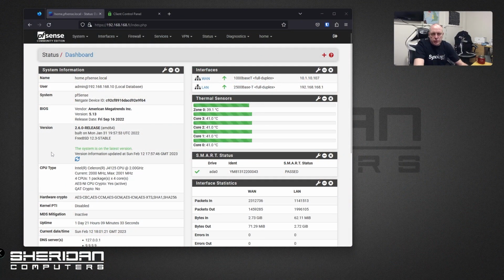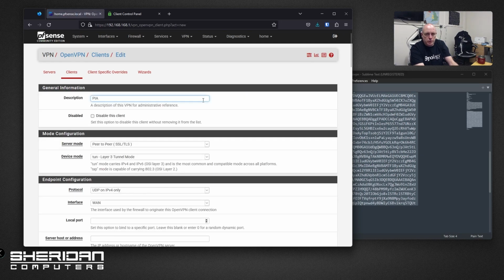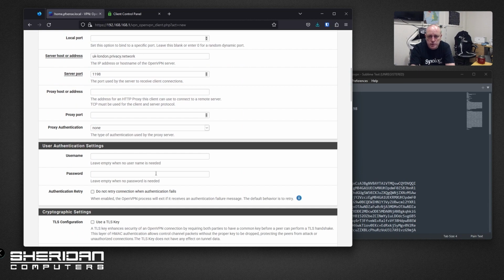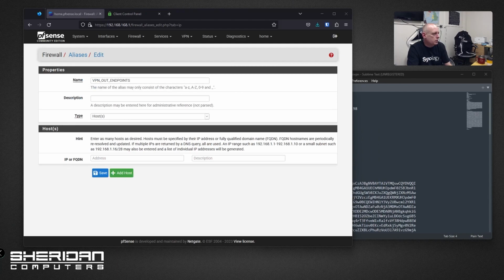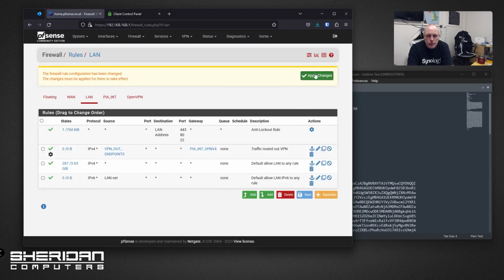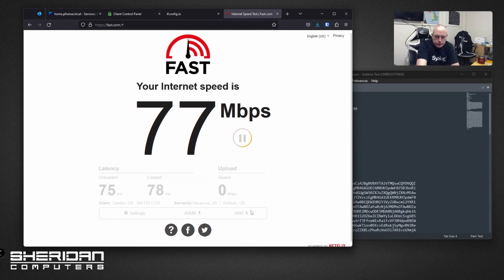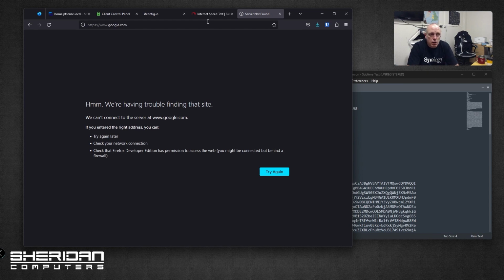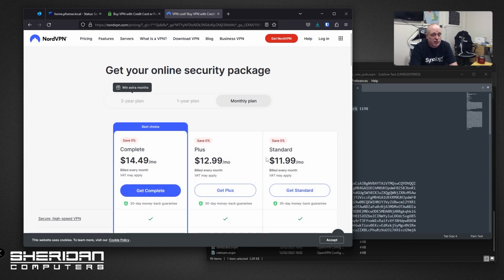Connect pfSense to VPN Provider (OpenVPN Client) - Full Setup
This video will show you how to connect to a vpn provider using the OpenVPN client in pfSense.

Are you looking for a secure way to connect to the internet while protecting your privacy in 2023? In this video, we will show you how to set up pfSense to connect to a VPN provider such as Private Internet Access or NordVPN using the OpenVPN client built into pfSense. By the end of this tutorial, you will be able to encrypt your online traffic and keep your data safe from prying eyes.

We'll also show you how to set up a kill switch to ensure that your internet connection is blocked if the VPN connection drops, preventing any unencrypted data from being transmitted. By the end of this tutorial, you'll have a secure, reliable VPN connection that protects your data and privacy. So, let's get started and set up your VPN with a kill switch in pfSense!

TIMESTAMPS
00:00 - Thoughts on VPN Providers
01:30 - Downloading PIA OpenVPN Configuration file
03:05 - Installing the Providers' Certificate Authority
04:10 - Set up and configure the OpenVPN Client within pfSense
07:50 - Assigning an interface to the OpenVPN Client
09:06 - Set up aliases for client endpoints going through VPN
10:10 - Set up firewall rules for policy based routing via VPN
11:47 - Applying traffic tag for start of killswitch setup
13:10 - Setting up outbound Network Address Translation (NAT)
14:58 - Testing the IP address is that of the VPN provider
16:00 - Implenting the kill switch
17:30 - Testing the kill (no vpn taffic allowed out the wan)
18:20 - Changing the country for the VPN client
19:50 - Final thoughts about VPN providers